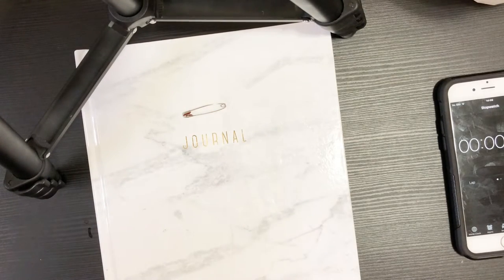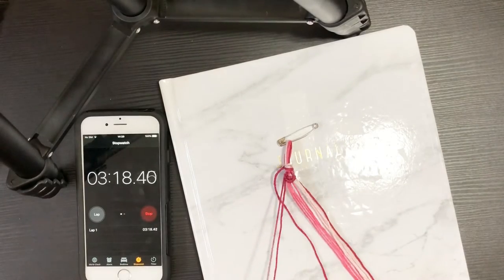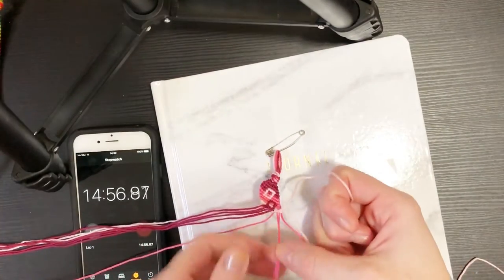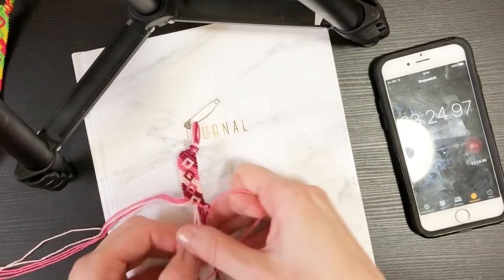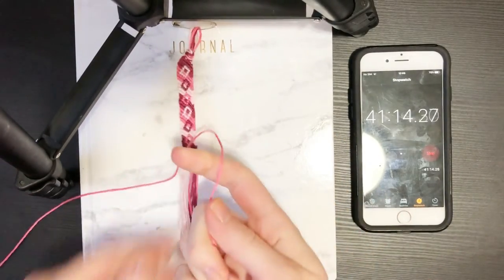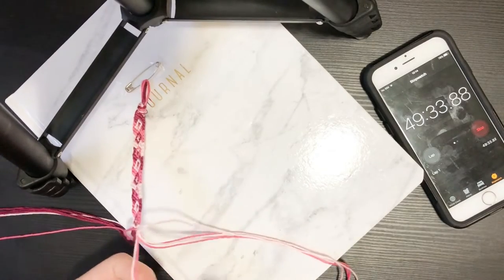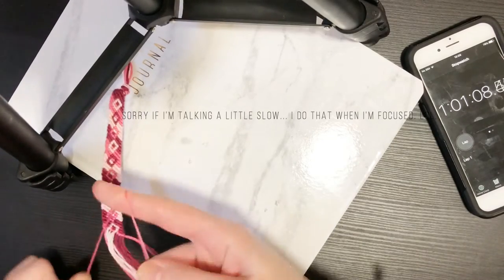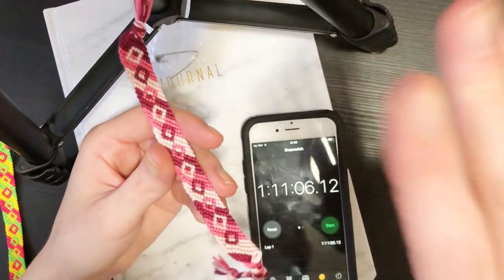How Long Does it Take to Make: Candy Stripes & Diamonds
Well... it might not be the most exciting of videos but it will answer the age-old question all crafters inevitably get asked - how long did it take to make?